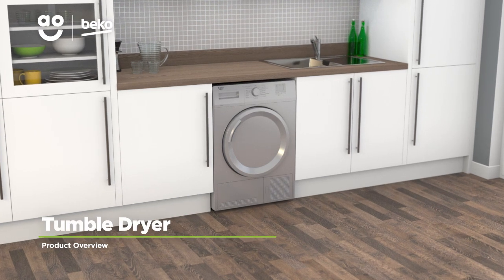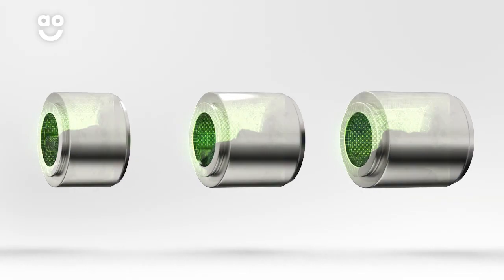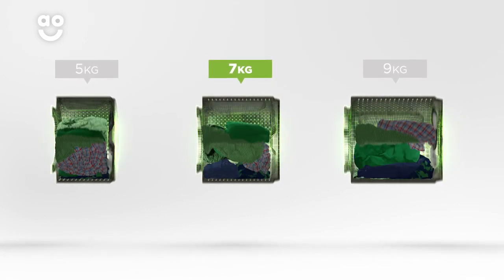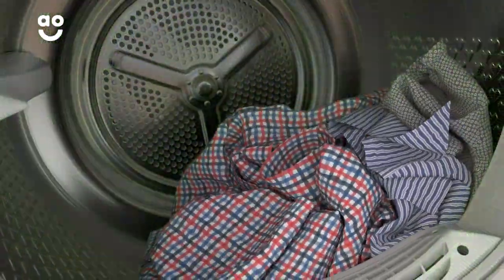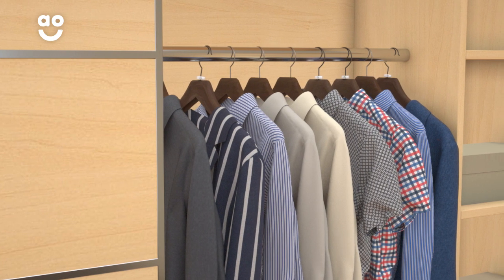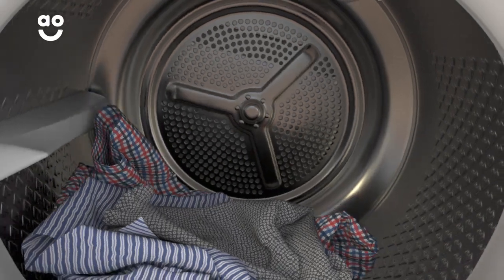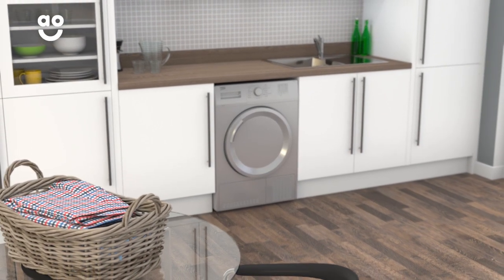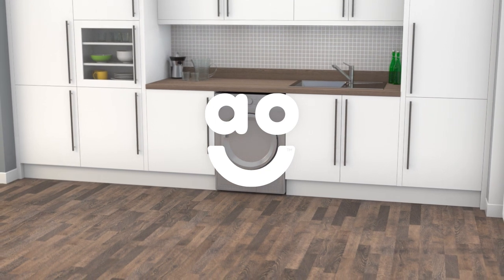Beko Tumble Dryer DTGC7000S Product Overview | ao.com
Find out all about the DTGC7000S condenser tumble dryer from Beko in our short product video. It has a 7kg drum, making it perfect for small families. The handy Sensor Drying feature protects your clothes by measuring the moisture levels in your laundry. And thanks to the handy Anti-Crease feature helps reduce wrinkles in your clothes.